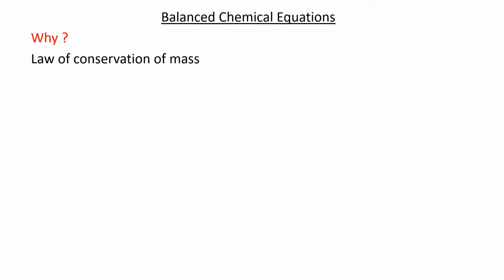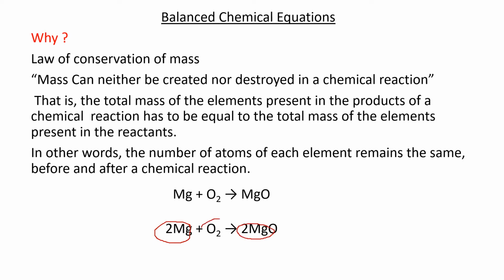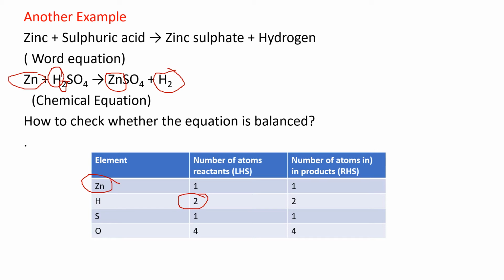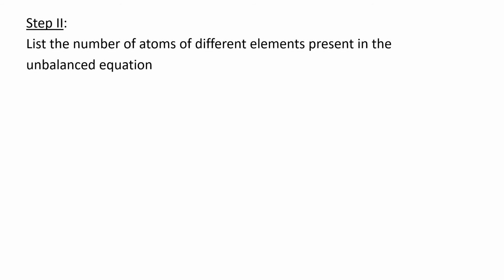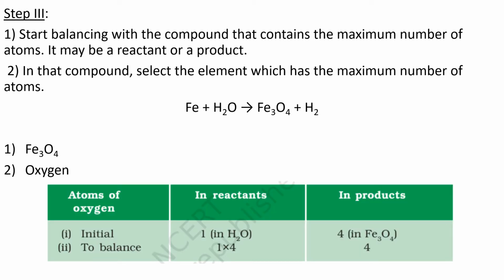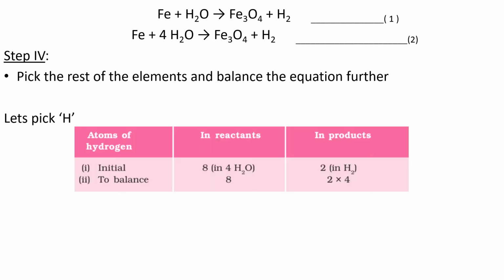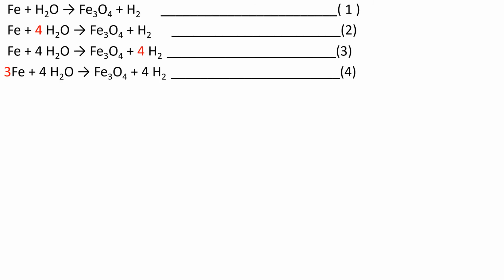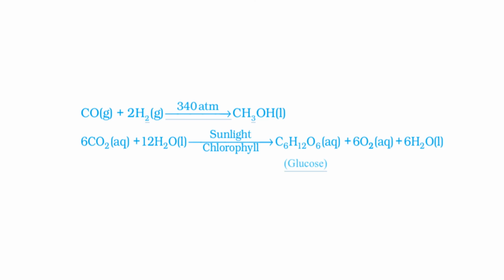Ch1 Class 10 Chemical reactions and Equations part 2